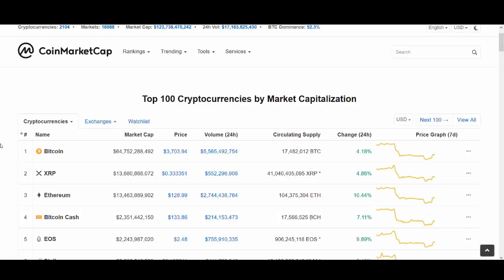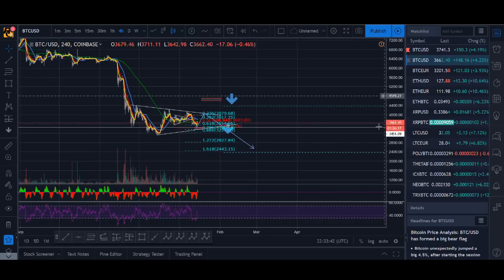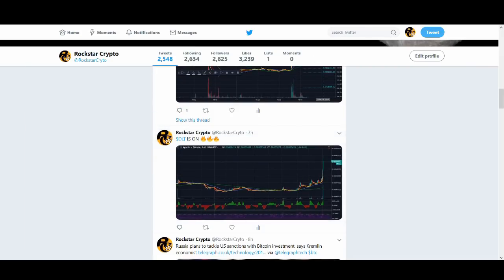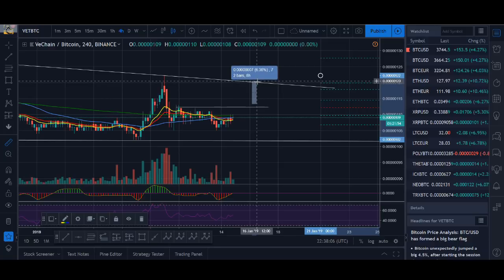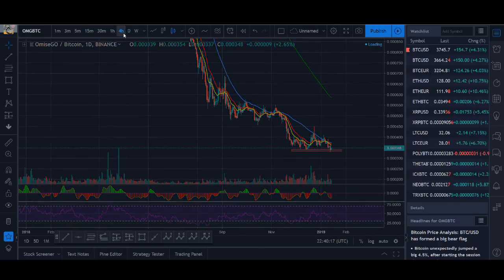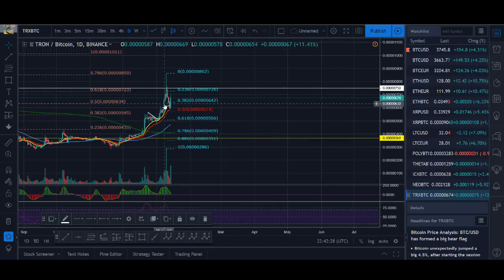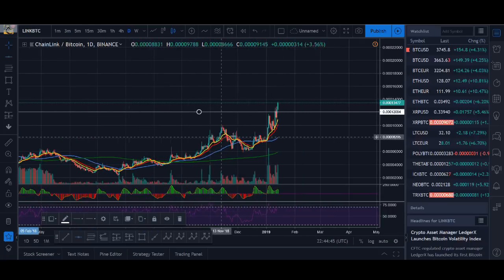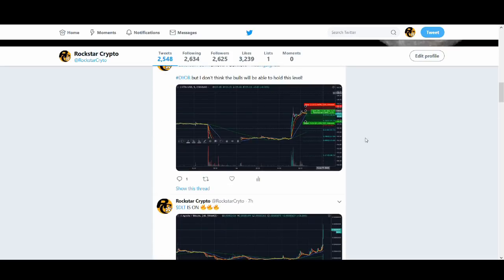BITCOIN AND ALTCOINS TECHNICAL ANALYSIS (VET, LINK, TRX, OMG, DLT, MCO, NEBL)